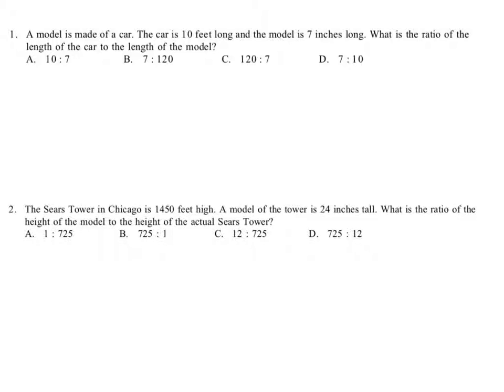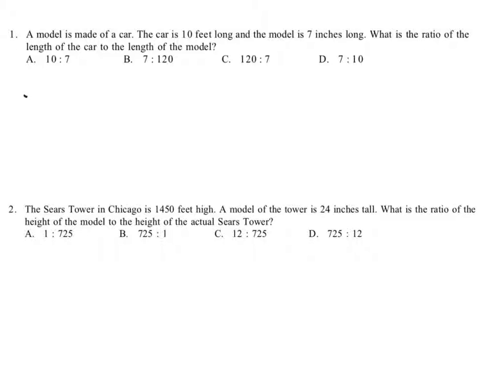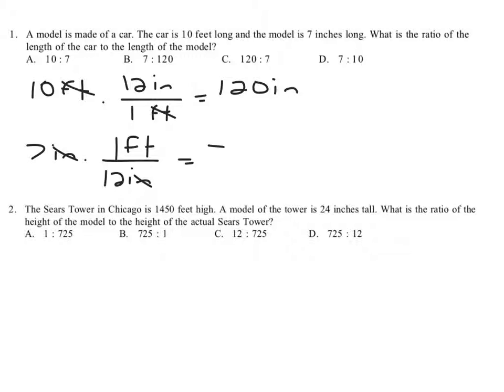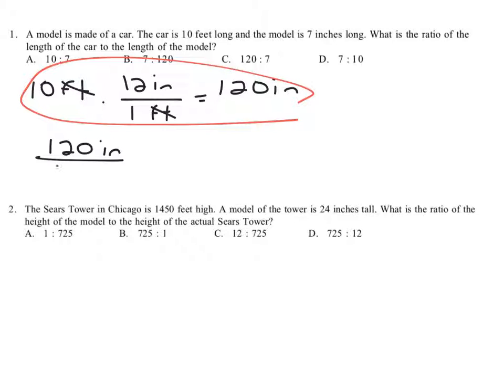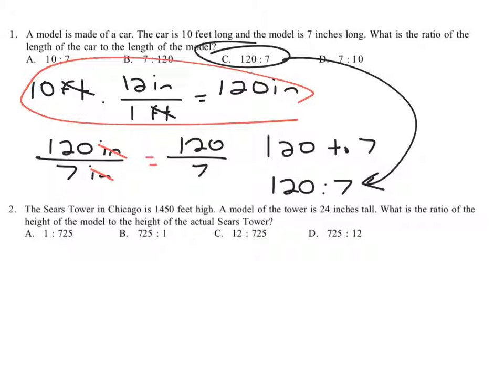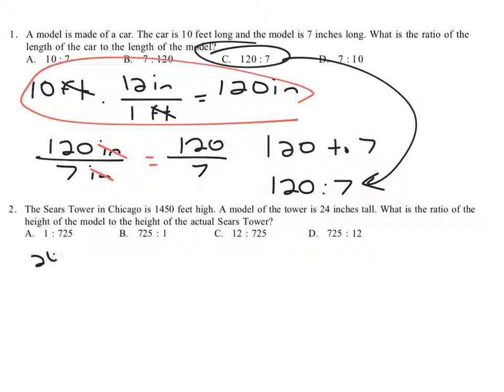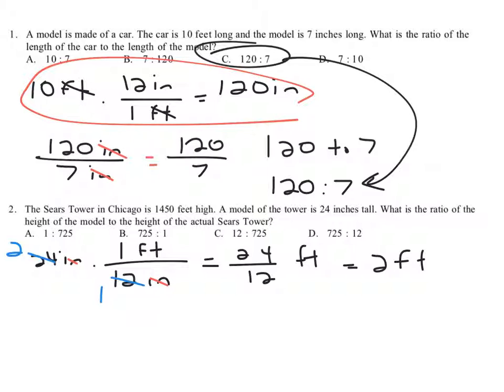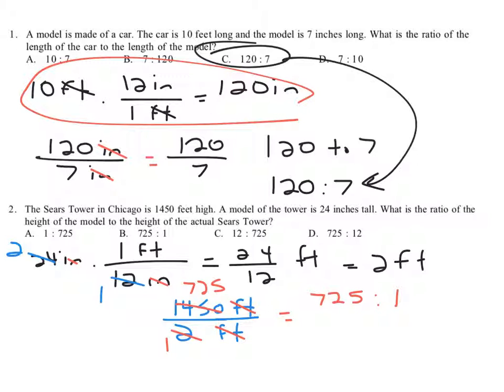Geo Unit 7 Practice Test #1 & 2